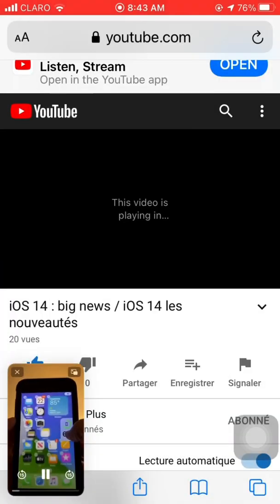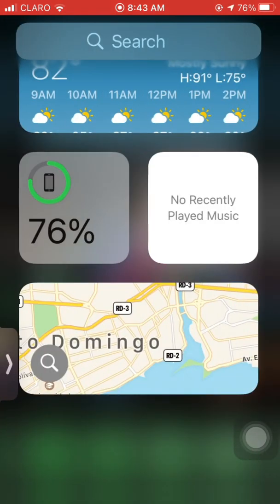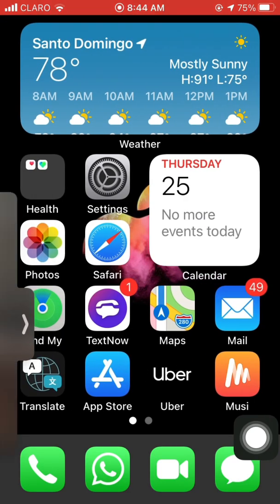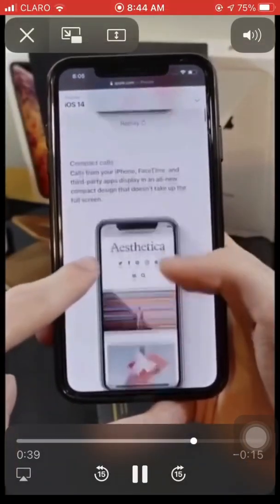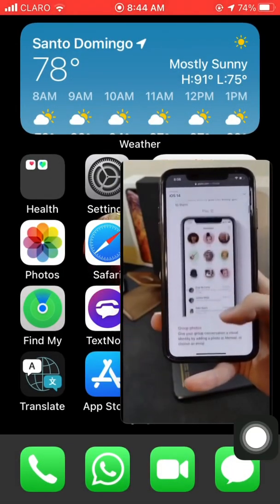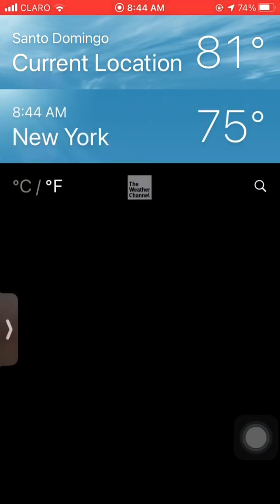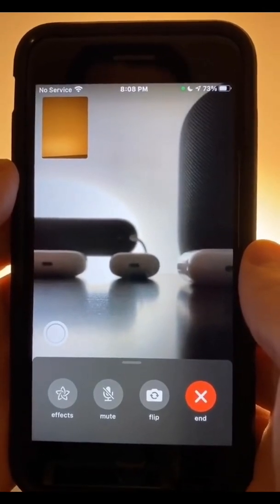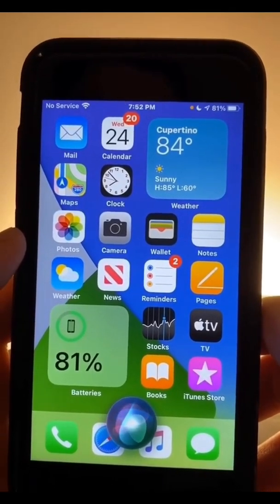Comment utiliser l’image dans l’image sur l’iOS 14 / iOS 14